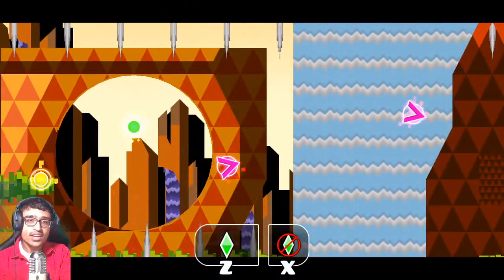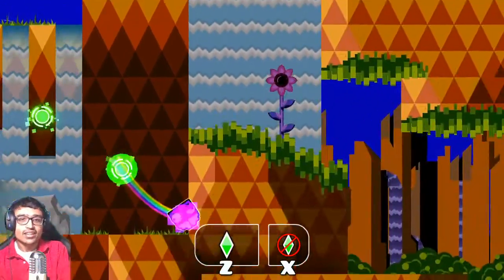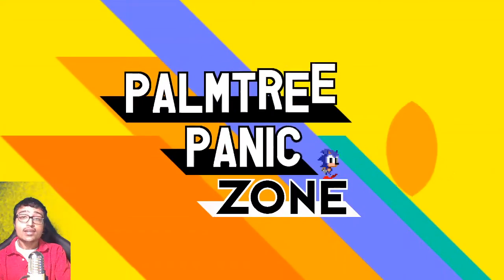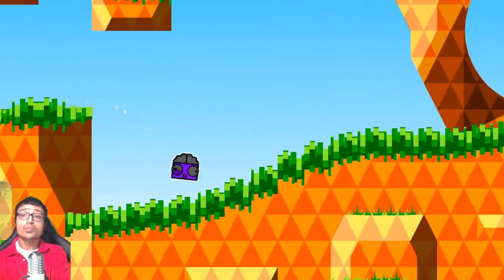SONIC THE HEDGEHOG IN GEOMETRY DASH?!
I can't believe that there's a sonic cd level in geometry dash, thank you zenthicaxy78 for uploading this level. :)